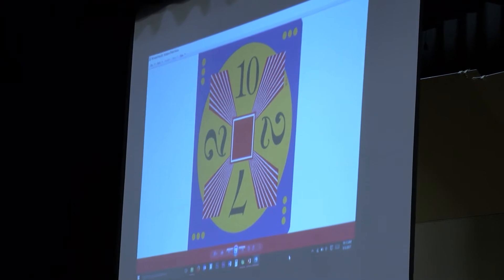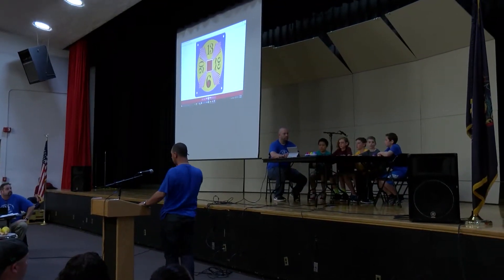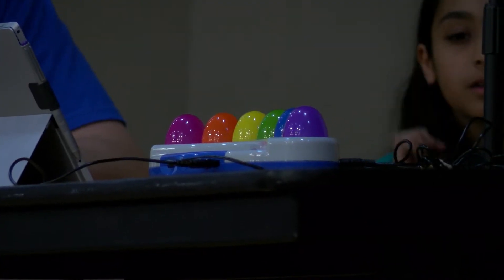2017Hatboro-Horsham School District Math 24 Competition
This video reports on the 2017 Hatboro-Horsham School District Math 24 Competition.